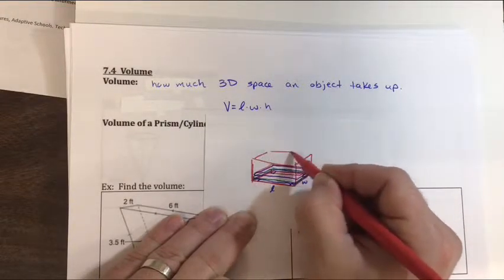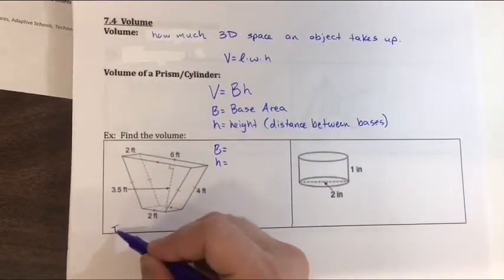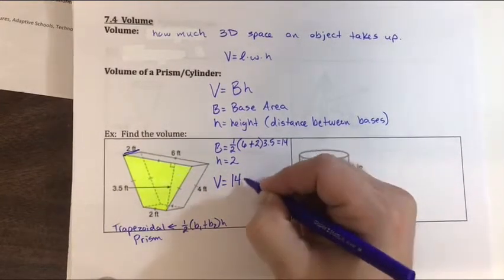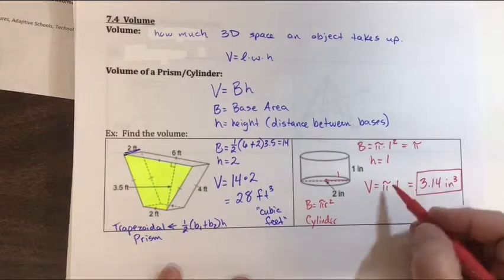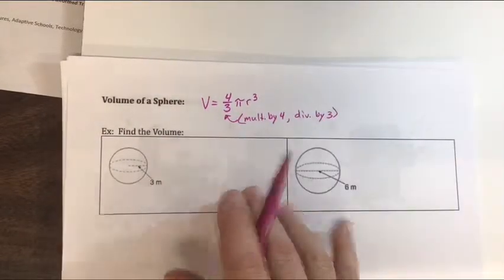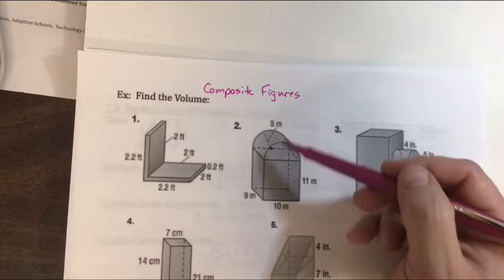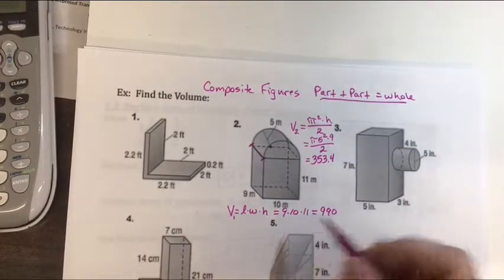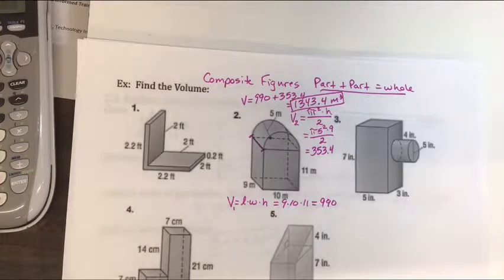Day 7.4 - Volume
Objective: I can solve problems using Volume formulas.